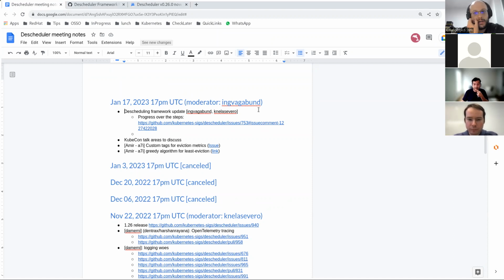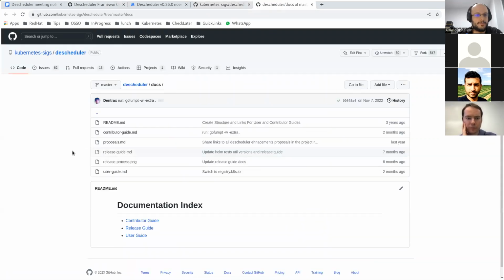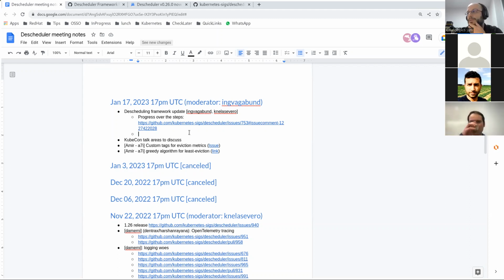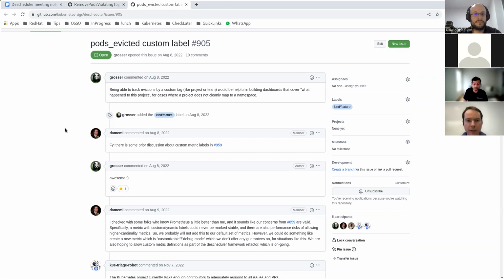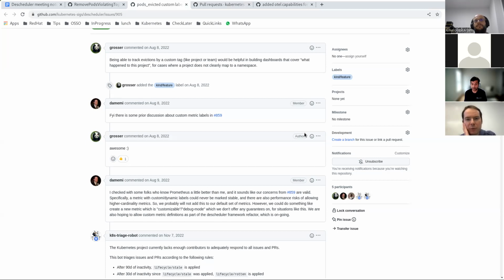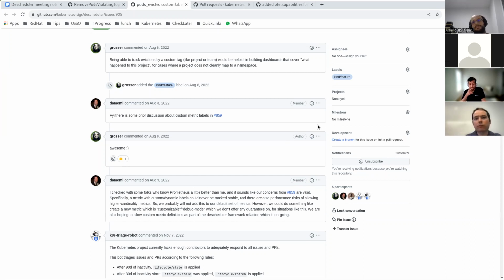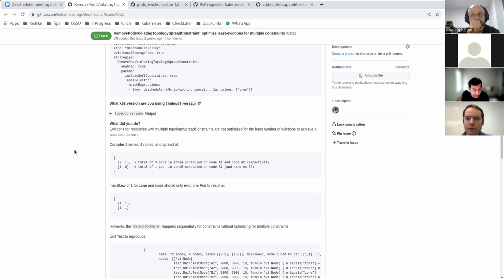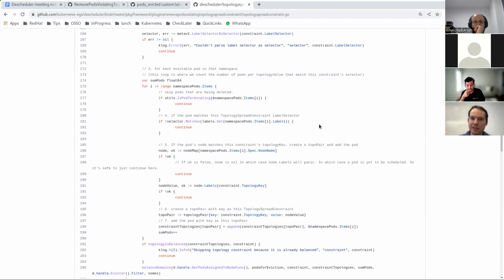Kubernetes SIG Scheduling DESCHEDULER be-weekly Meeting for 20230117